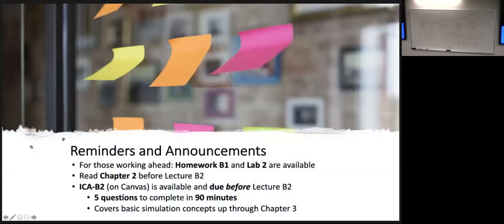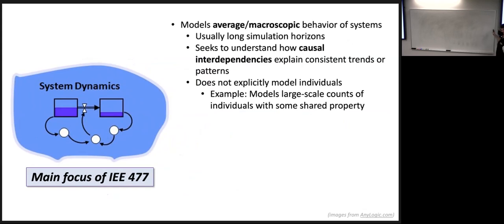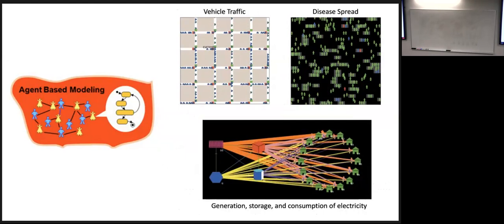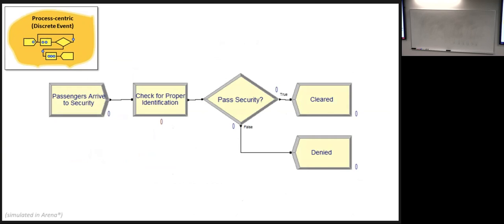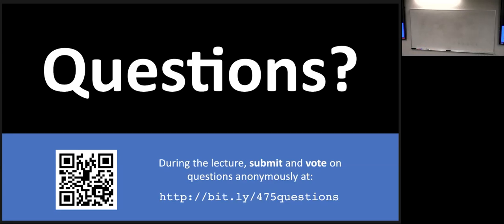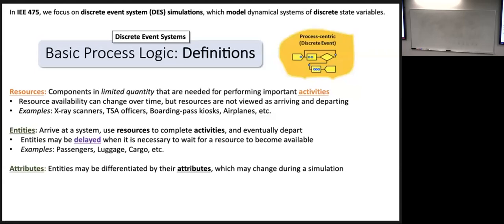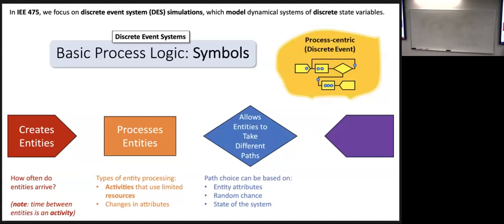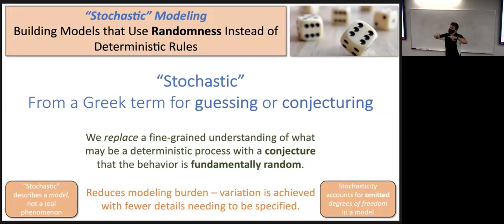IEE 475: Lecture A2 (2021-08-26): Introduction to Simulation Modeling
In this lecture, we pivot from our general introduction to (quantitative) modeling to a more specific introduction of simulation modeling. System dynamics modeling (SDM), agent-based modeling (ABM), and discrete event system (DES) simulation are introduced, with the most detail on DES that will be the focus for the course. We then motivate the approach of "stochastic modeling" -- using randomness in these models in place of deterministic details.